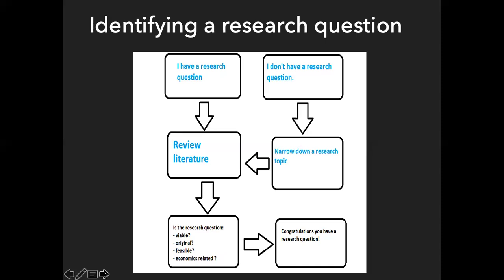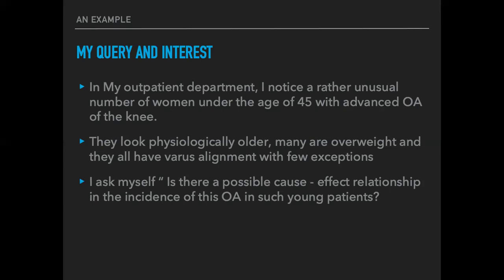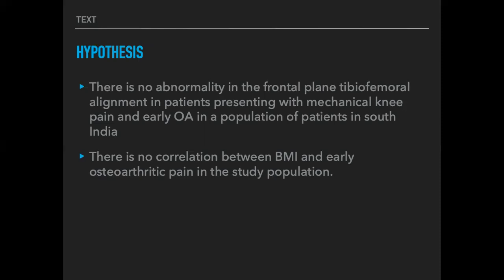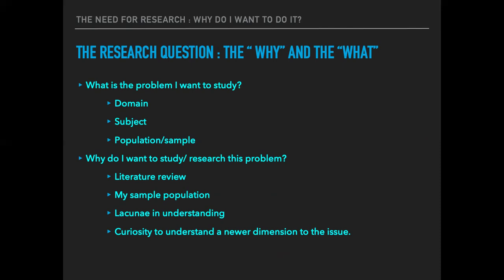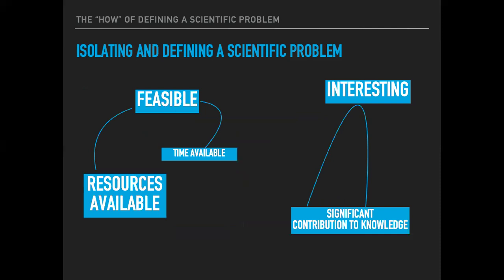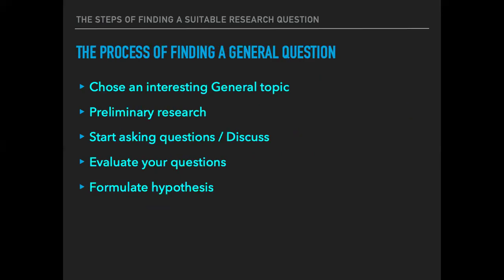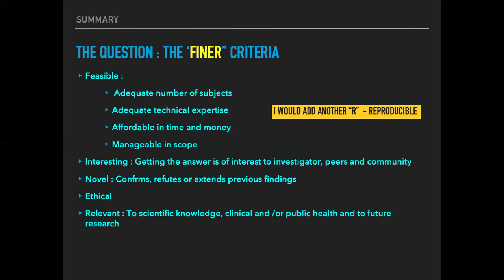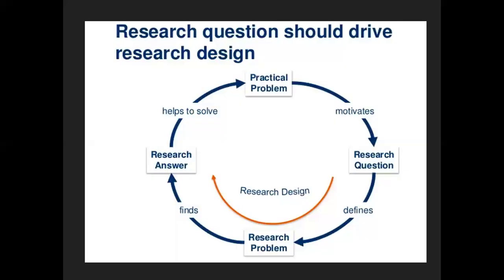Research Question formulation Dr.Lalit Maini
Research question formulation is the first step as you develop a research plan. It is of great importance and has some basic principles to be followed.The time spent on this first step should be adequate to make it a strong foundation for executing the research plan.